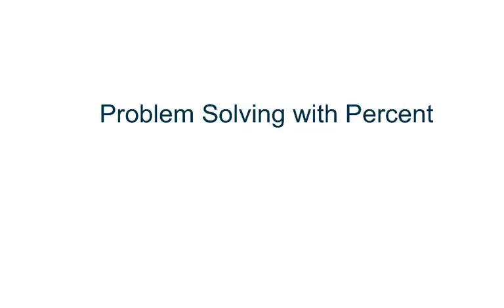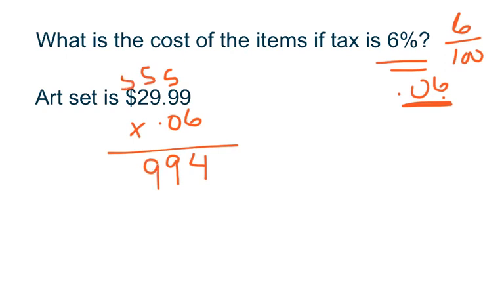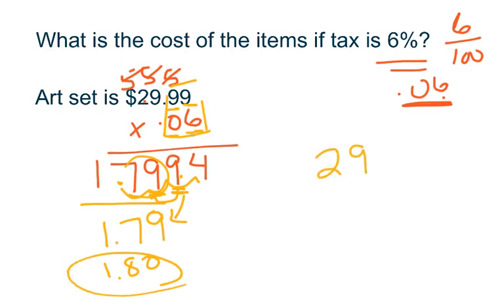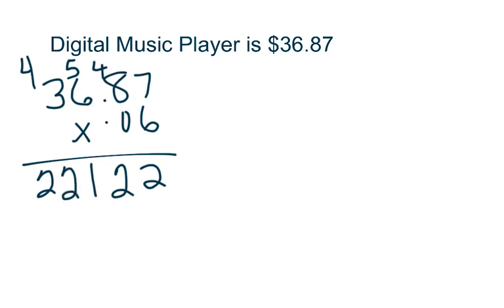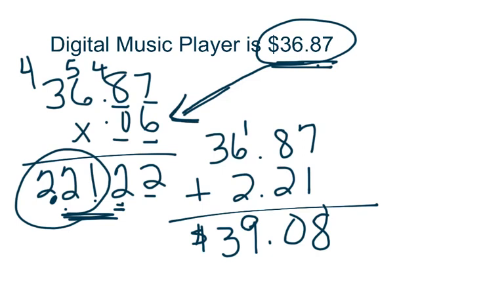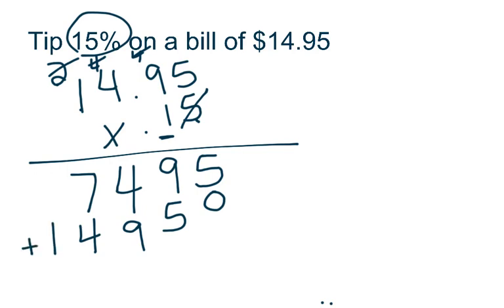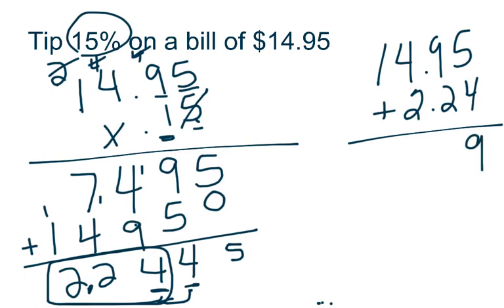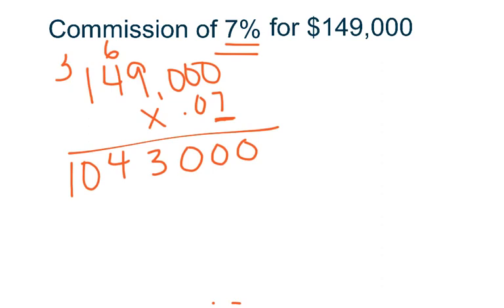Problem Solving with Percent